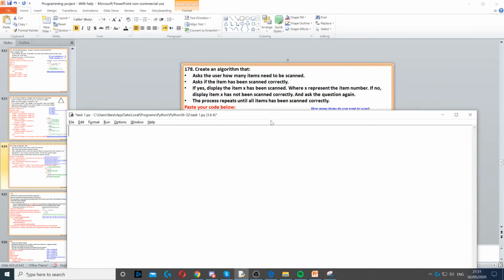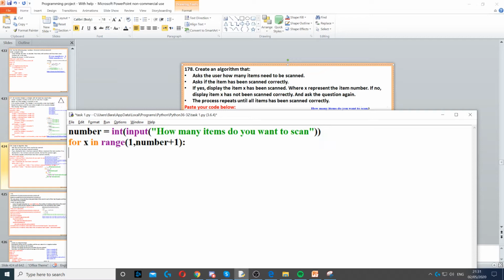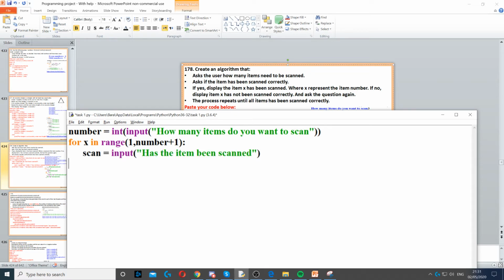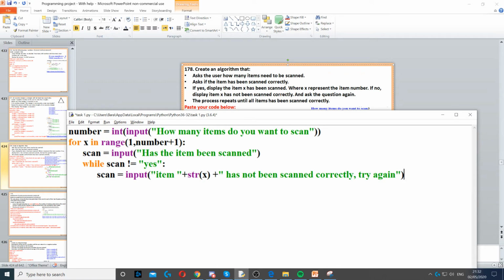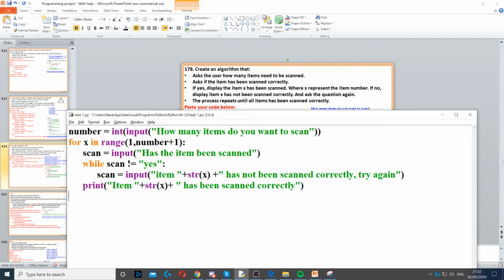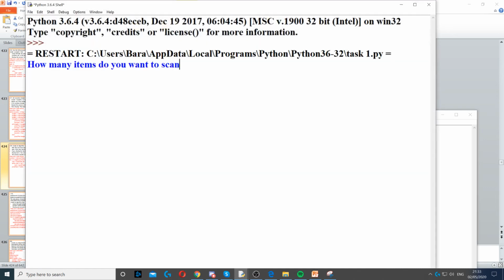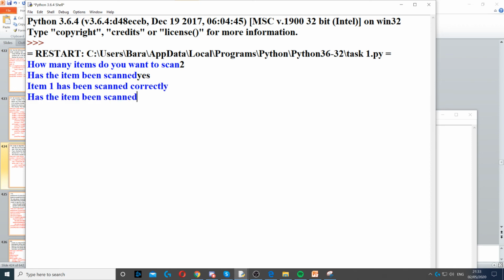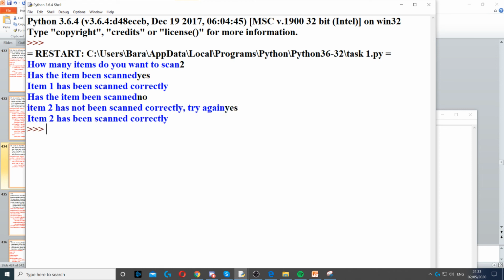Task 178 - Arrays